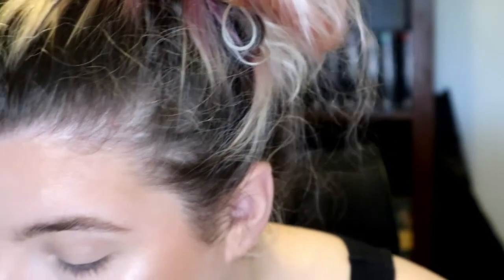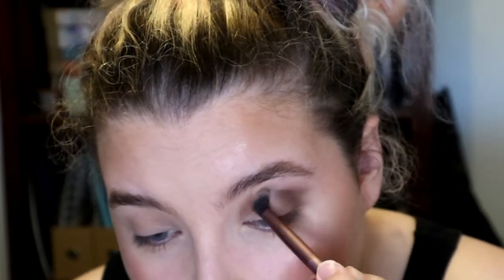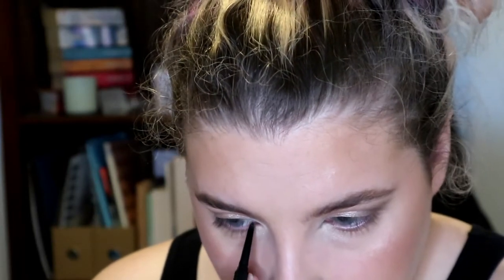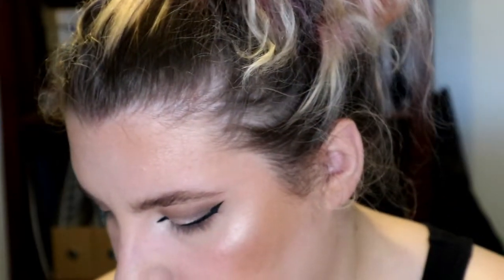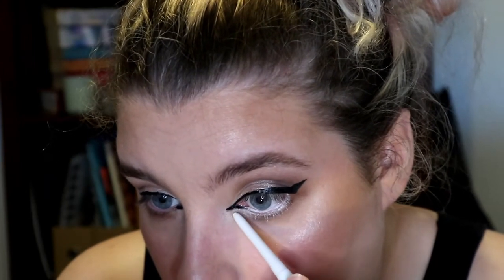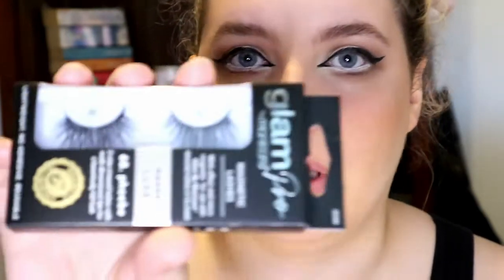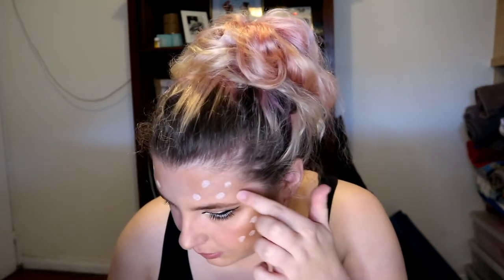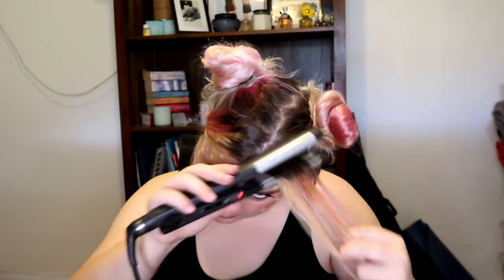REINDEER MAKEUP | Little bit of Christmas fun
* Open me up for more *

One of my great joys in life is dressing up like a reindeer! Enjoy!